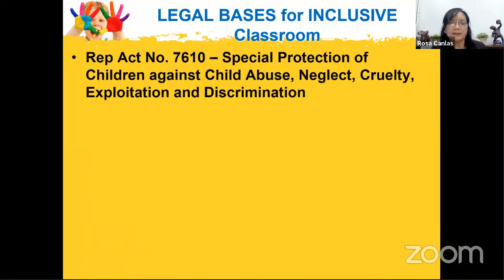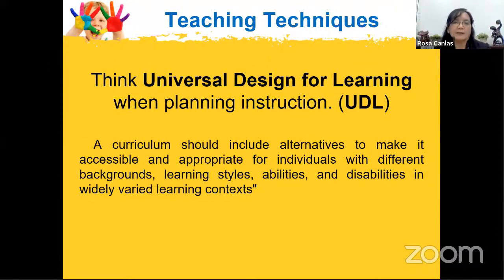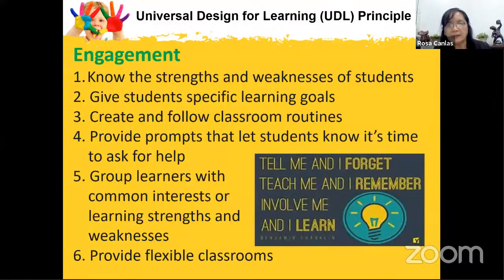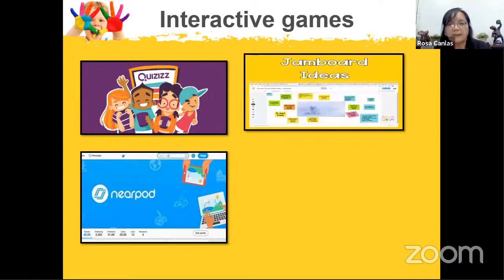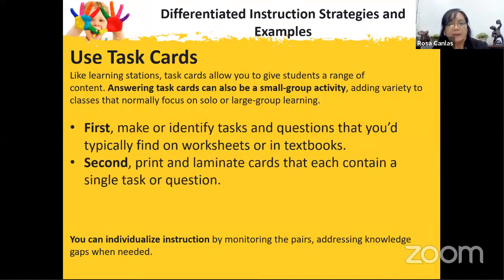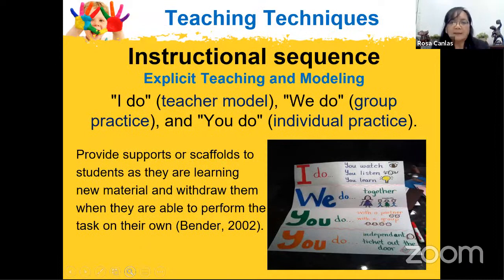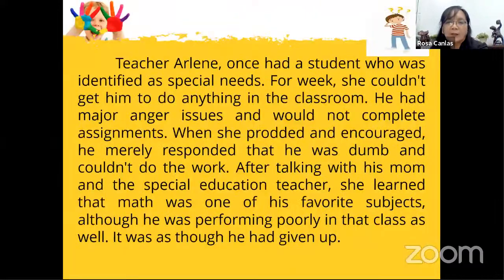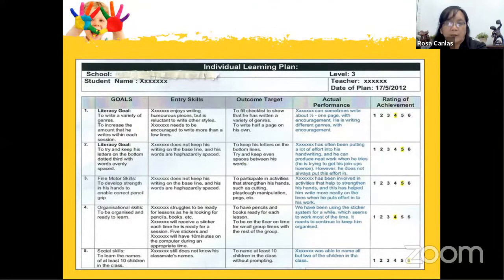SPEAKER'S DEMO REEL: Techniques for Teaching Children with Special Needs in an Inclusive Classroom